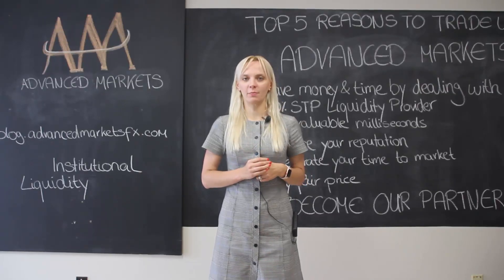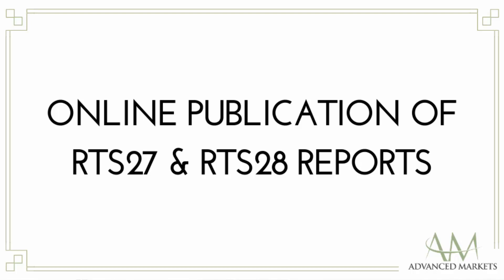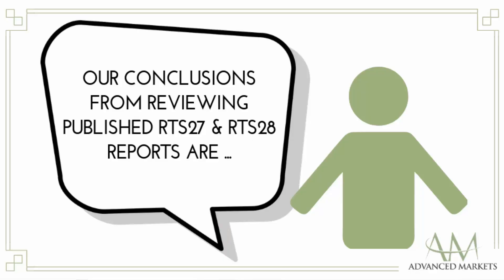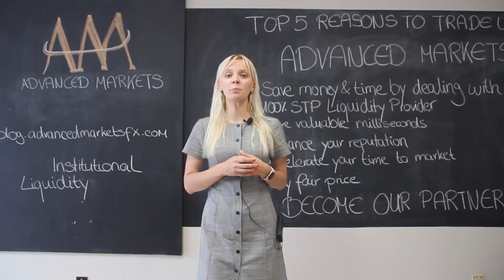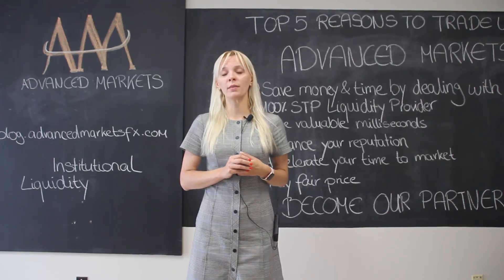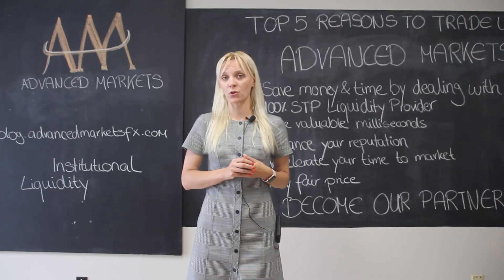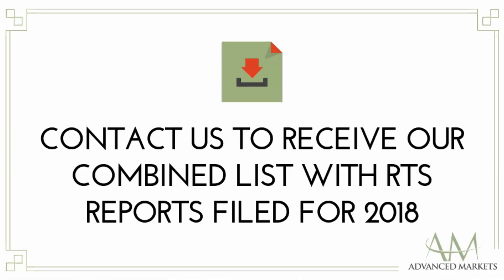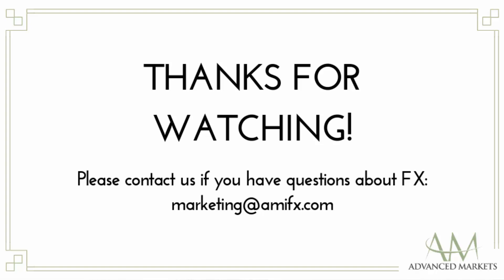Moment of Truth: ESMA now requires the publication of RTS27 & RTS28 reports | Advanced Markets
Natallia Hunik explains what RTS27 and RTS28 reports are and speaks about her conclusions from reviewing published reports.

Work with an ethical partner - Choose us!
Advanced Markets brings Direct Market Access (DMA) liquidity, credit and technology solutions to the foreign exchange, energy, precious metals and CFD markets. In addition, @Advanced Markets offers its wholesale services to institutional clients globally, providing trade execution and Prime Brokerage solutions.